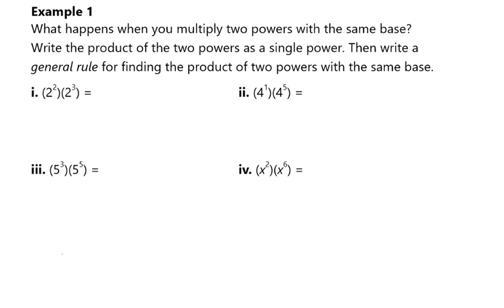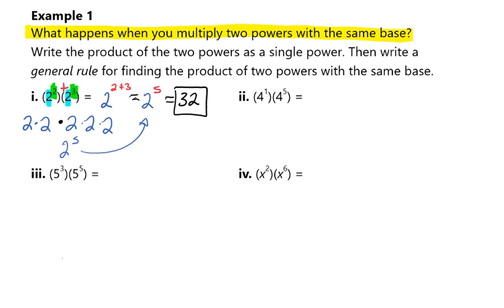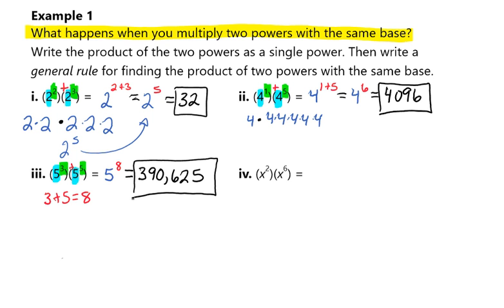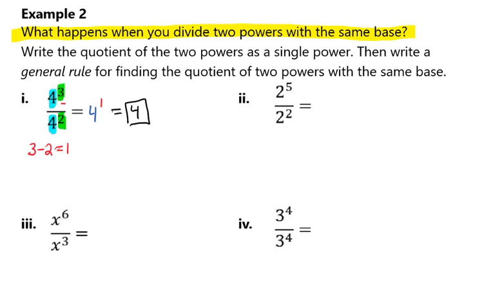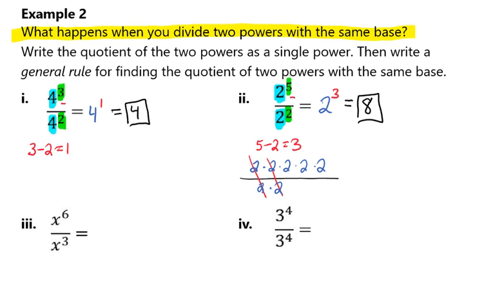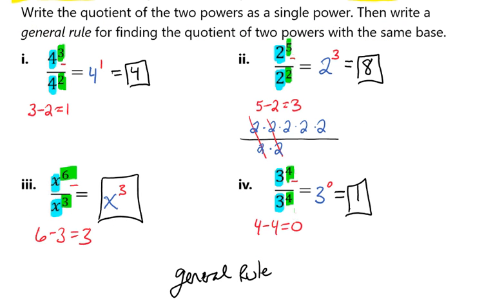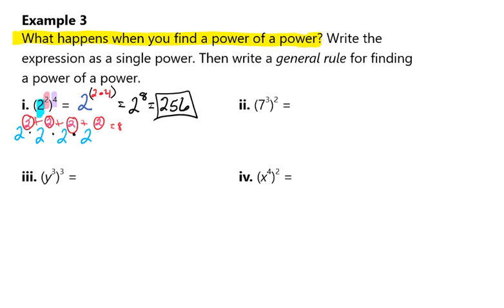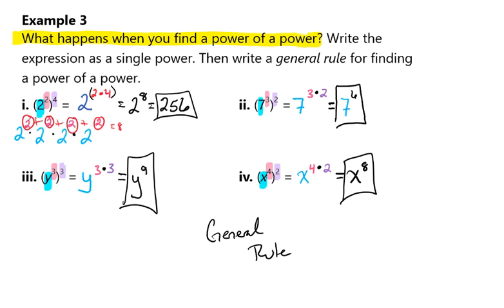Properties of Exponents Part 1 Video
This video is part 1 of 2.  This video goes over the Product of Powers, Quotient of Powers, and Powers of Powers properties of exponents.